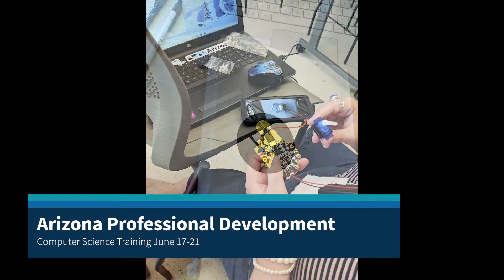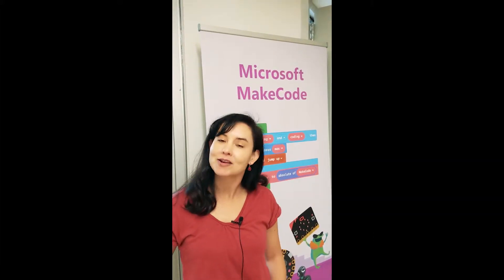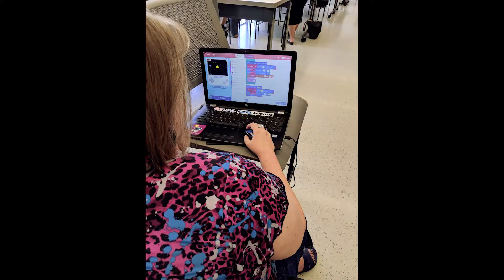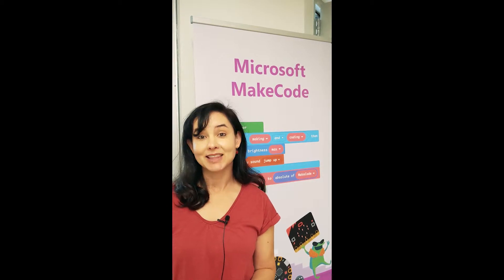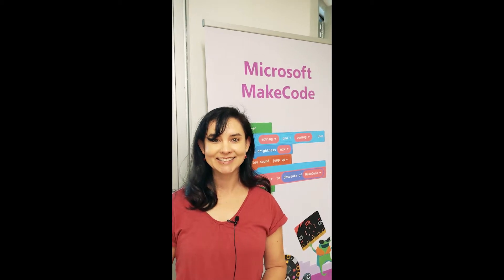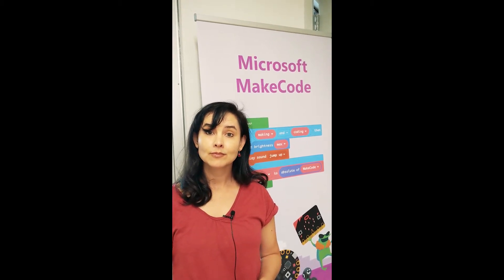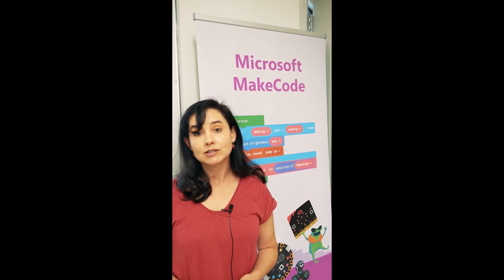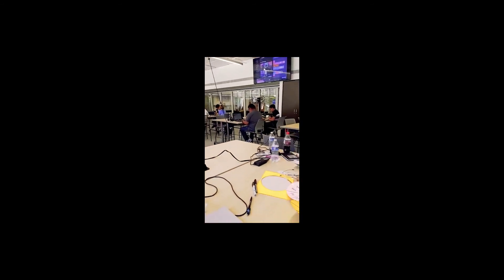Arizona Computer Science Professional Development Week June 2019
Arizona Computer Science Professional Development Week
Received from state of Arizona teacher training on STEM, Coding, Robotics, Microbit and Scratch prepare student for 21st century curriculum.